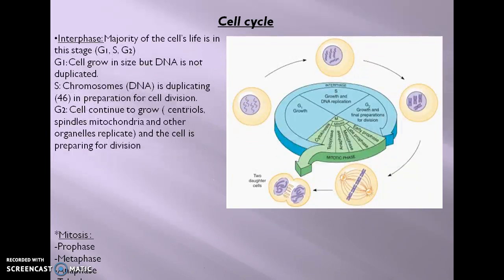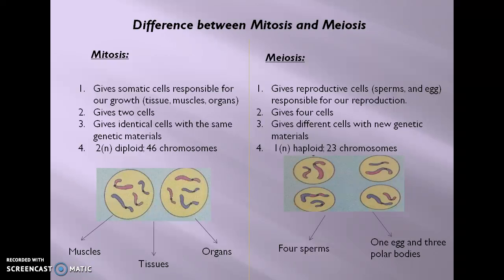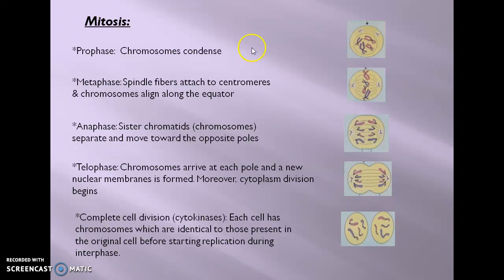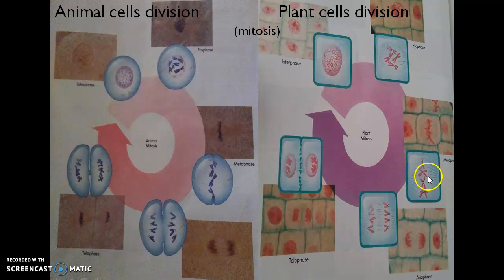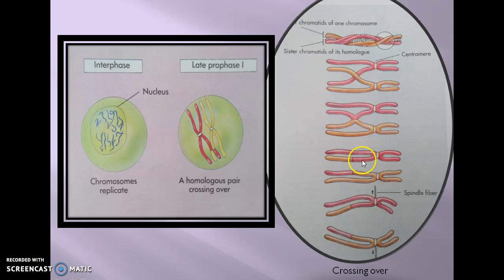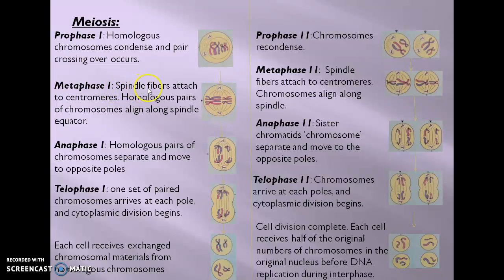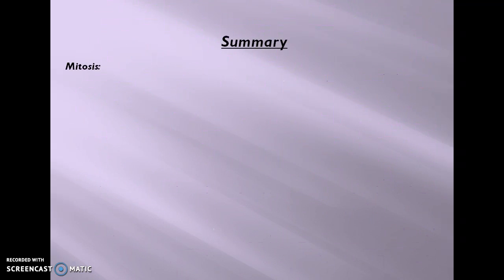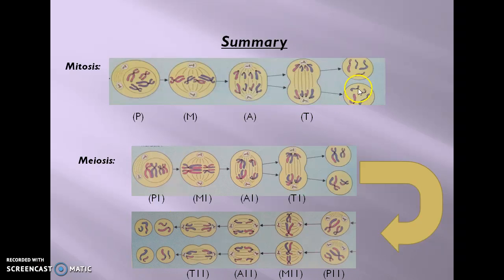Mitosis & Meiosis (1)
Tutoring Biology